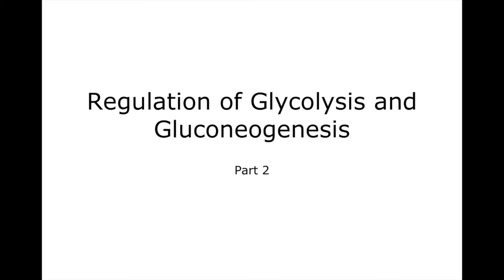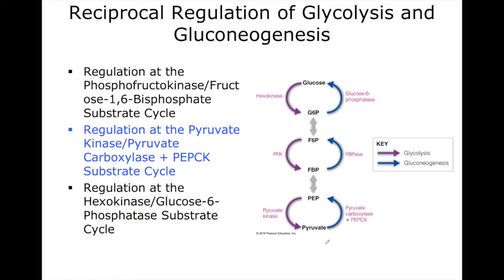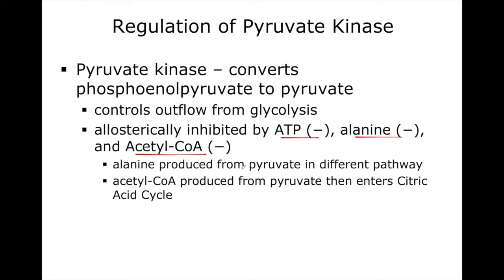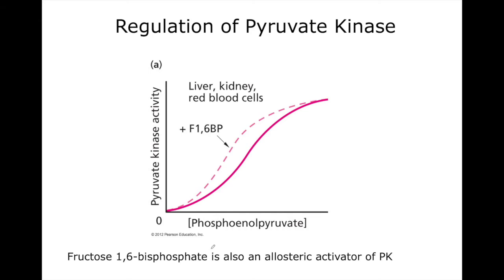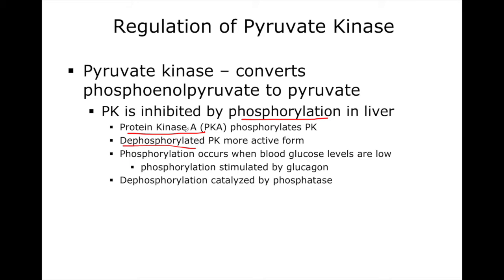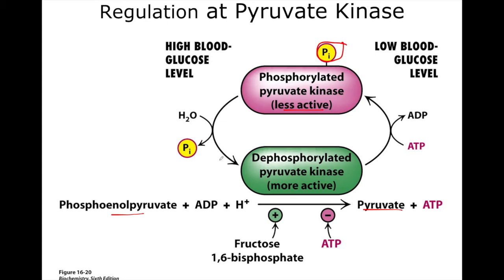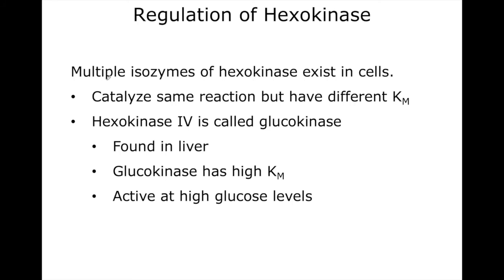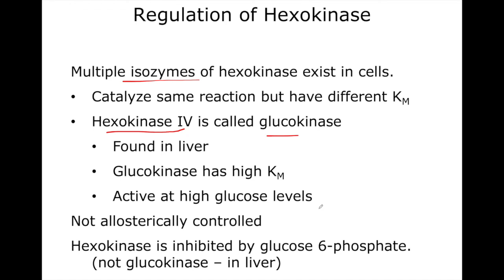Regulation of Glycolysis and Gluconeogenesis 2